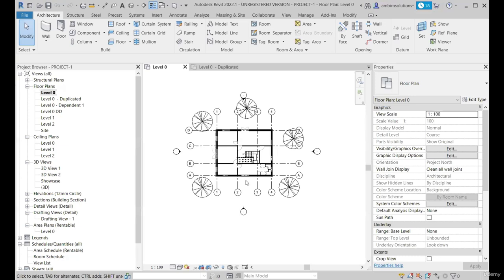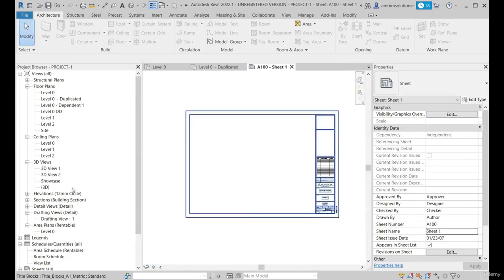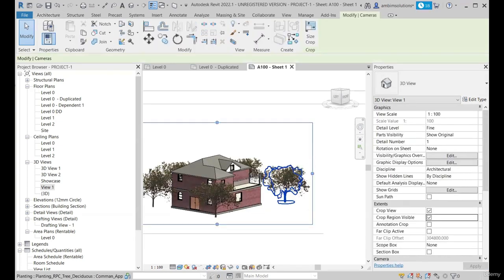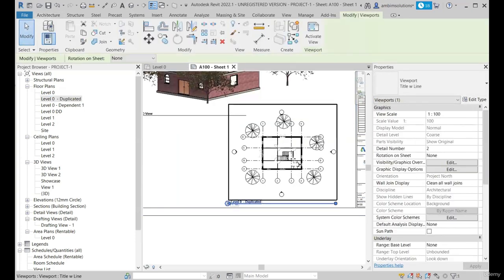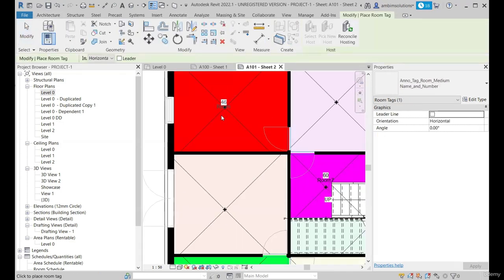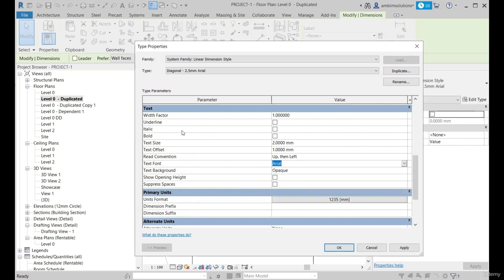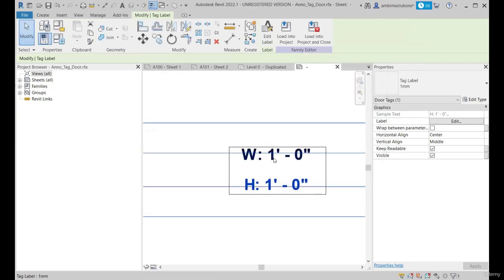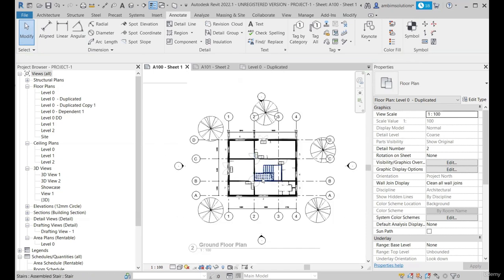General Annotations, Sheet work in Revit Architecture Master Class - Part 1